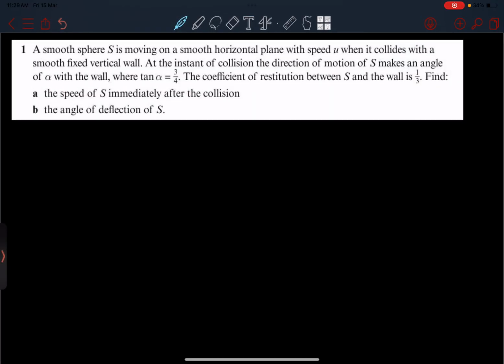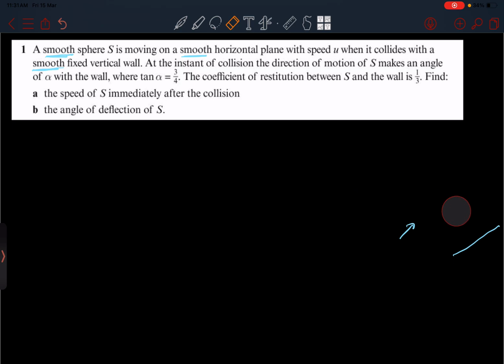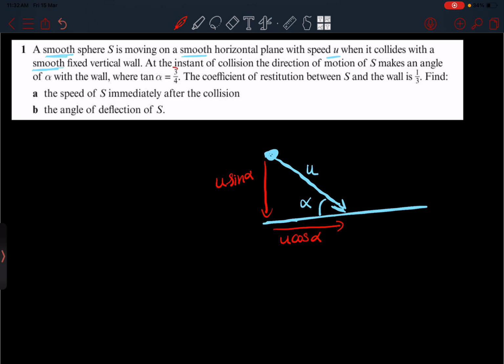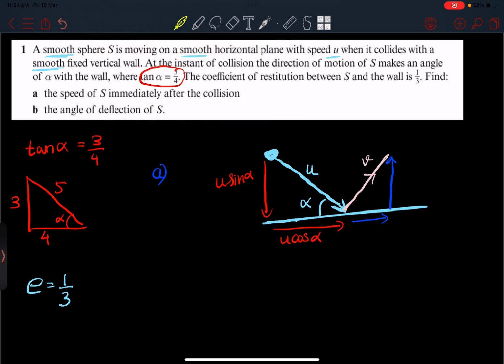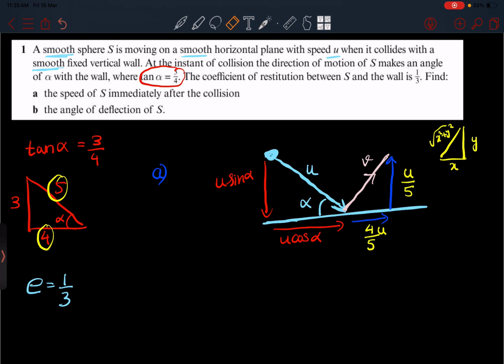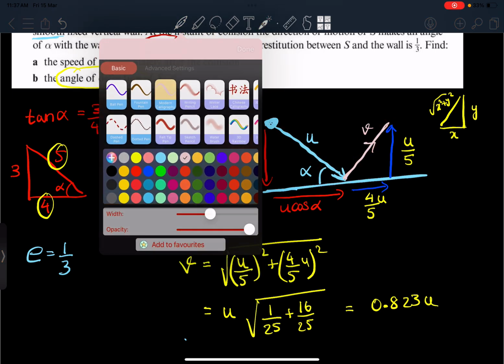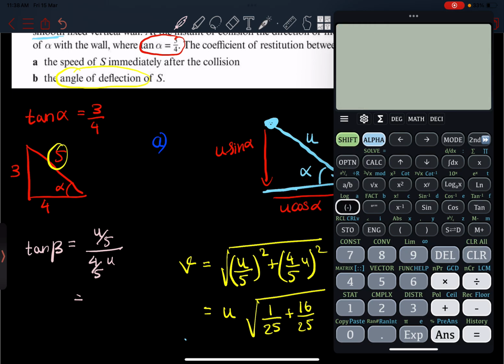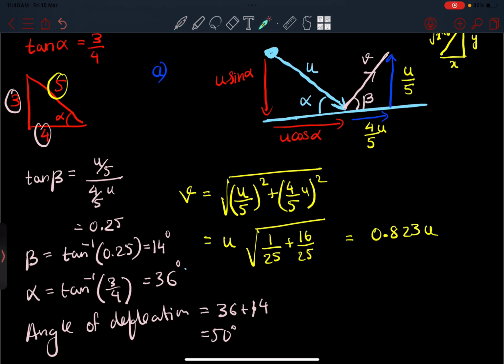Further Mechanics 1 Chapter 5 Elastic Collisions in Two Dimensions Part 3 Ex 5A Question 1